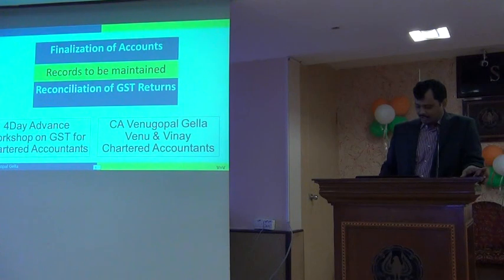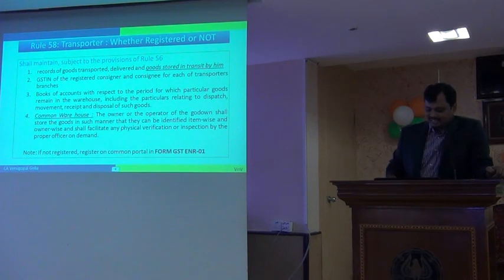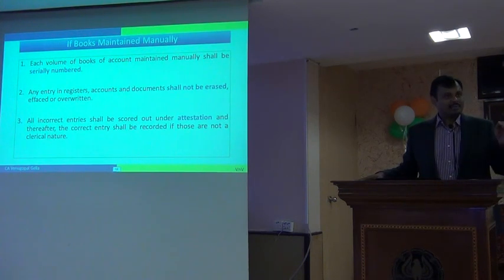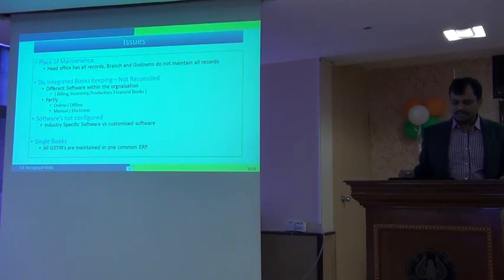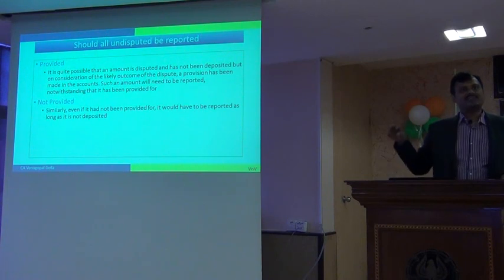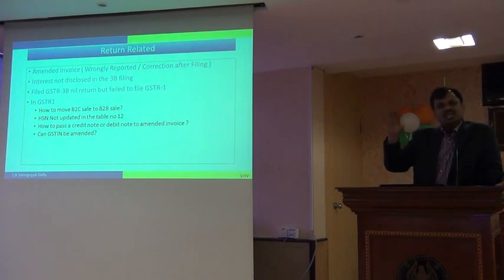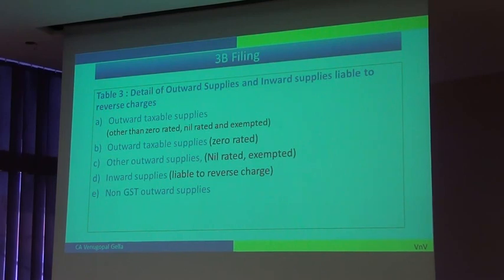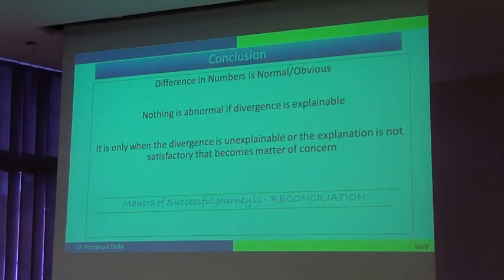Records to be maintained Finalization of Accounts from GST perspective (GST WORKSHOP DAY3)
on 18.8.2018 by CA. Venugopal. G